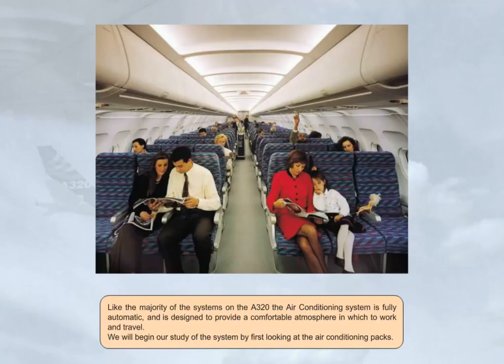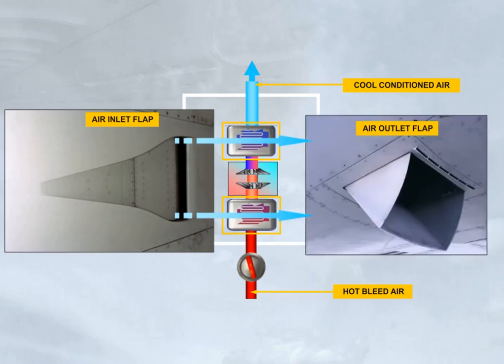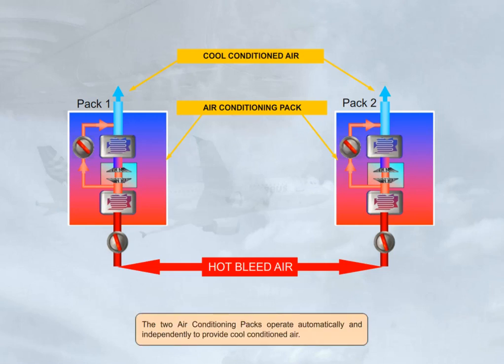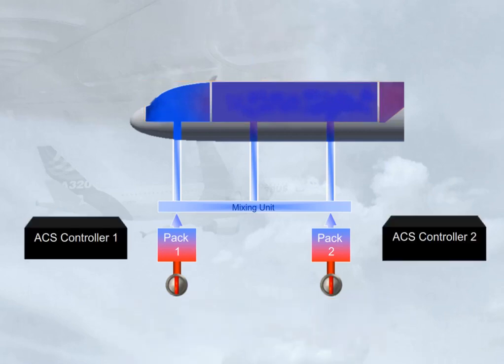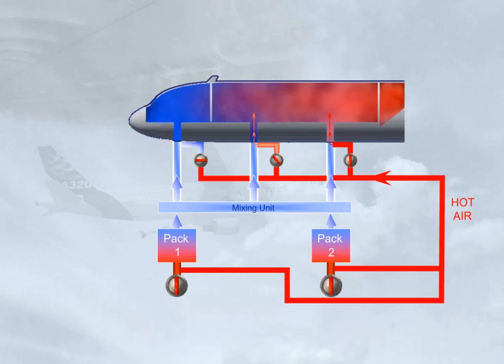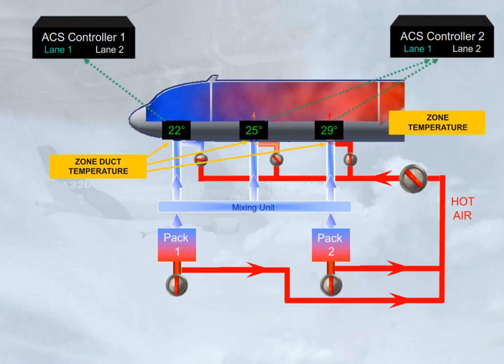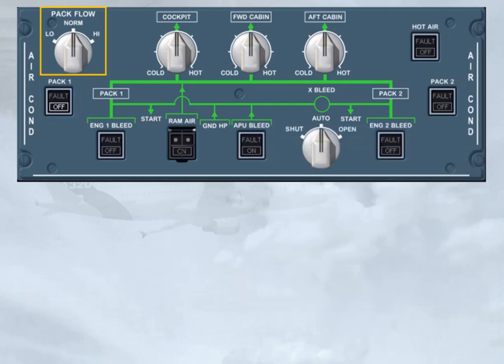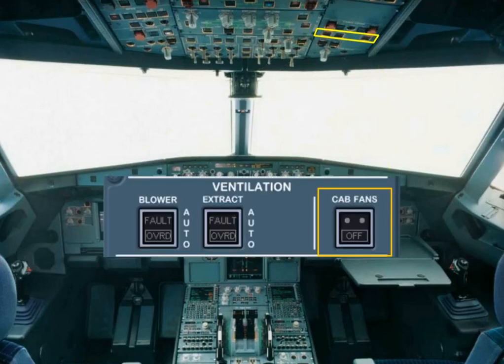Airbus A320 CBT #031 Air Conditioning System Presentation